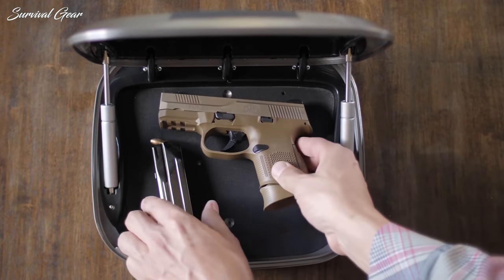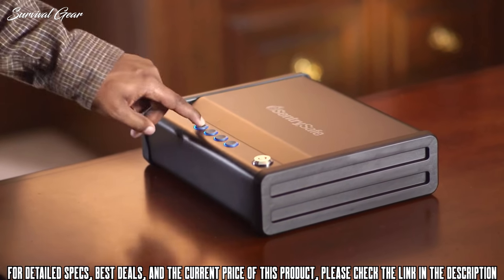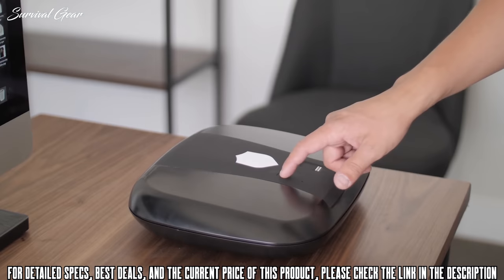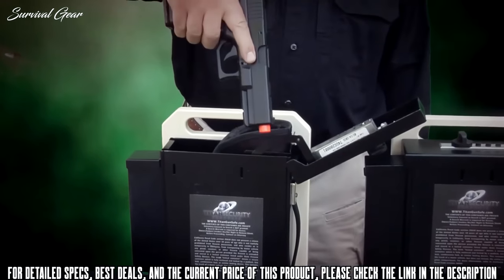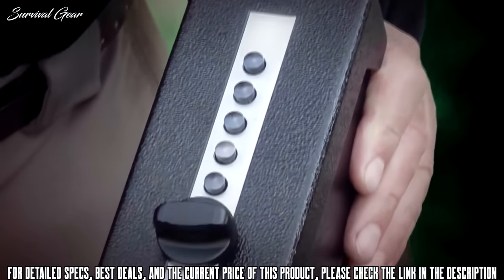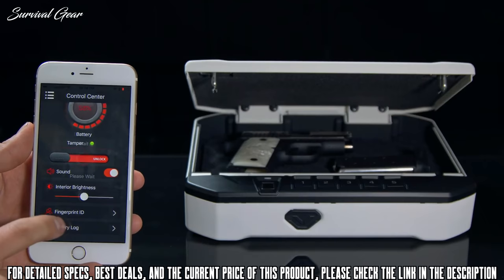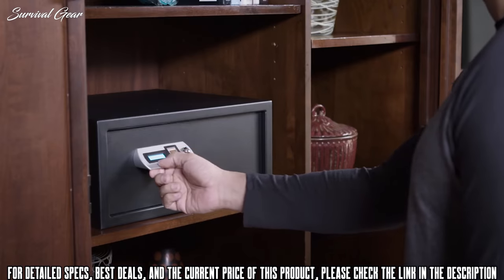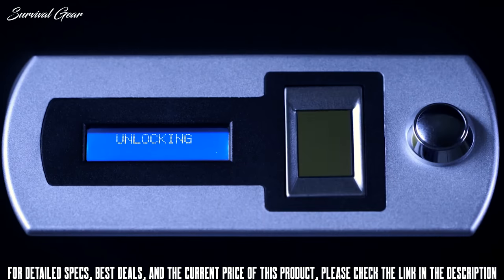TOP 10 BEST GUN SAFE FOR THE MONEY 2020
Are you looking for the best best gun safes for the money of 2020? These are some of the coolest gun safes for the money we found so far:

✅1. SentrySafe QAP1E Gun Safe with Digital Keypad One Handgun Capacity
✅2. The GunBox 2.0 The Smartest Quick Access Gun Safe
✅3. Titan Gun Safe Fail-Safe Mechanical Lock Fast Rugged Handgun Safe with Auto Delivery Holster
✅4. Vaultek VT10i Biometric Handgun Safe Smart Pistol Safe with Auto-Open Lid and Rechargeable Battery
✅5. Verifi Smart.Safe. Biometric Gun Safe with FBI Certified Fingerprint Sensor, LED Light, Self-Diagnostics, Tamper Alerts and AutoLock
✅6. BILLCONCH Biometric Gun Safe, Smart Handgun Safe with APP Two Small Guns Capacity Pistol Safe
✅7. Vaultek MX Wi-Fi Safe High Capacity Smart Handgun Safe Multiple Pistol Storage Smart Safe with Alerts to Smartphone Auto-Open Door and Rechargeable Battery
✅8. Liberty HDX-250 Smart Vault Biometric Safe - Safely secure your valuables or handgun in the new Home Defender

Special limited offers:
✅2.Prime Student 6-month Trial
Owning a gun is a great responsibility. It is highly dangerous to have firearms around the home if they are not properly contained in a locked safe to make sure they’re inaccessible to kids or intruders. So, it’s important to invest in a gun safe to keep you and your family safe.
A firearm safe limits access, safeguards your family from tragic accidents, and prevents your weapons from falling into the wrong hands.
There are four vital things you have to consider before you pick the best gun safe: steel gauge thickness, capacity, lock mechanism, and overall safety and ratings.
These are the make-or-break factors that draw the line between poorly-made safes that barely offer any protection and those high-quality ones that feel like they could withstand anything you throw at them.
Thankfully, there’s a great number of safe boxes in the market designed to do just that. From bio metric safety features to classic safes, your options seem unlimited. That’s why we decided to look at some of the best gun safes on the market today and figure out which ones are actually worth owning.
In today’s video we are taking a look at some of the best gun safes on the market today, to ensure your personal weapons are kept secure under lock, key, or bio-metric fingerprint.

gunsafe guns handgun tactical tacticalgear selfdefense survival best gun safes for the money, best gun safe 2020, top 10 gun safes 2020, best gun safe for handguns, best gun safes, gun safe review, best gun safe on amazon, best pistol safe 2020, best handgun safe 2020.